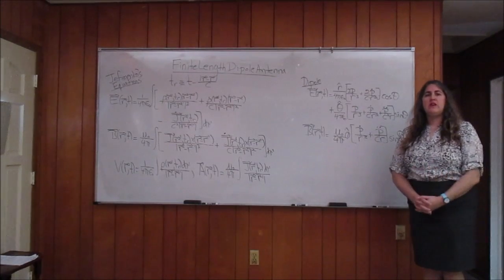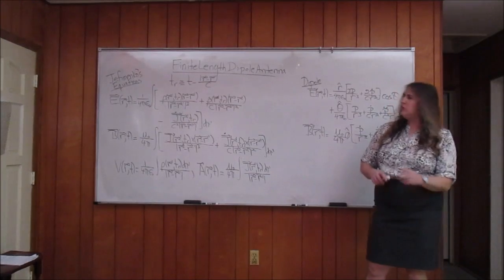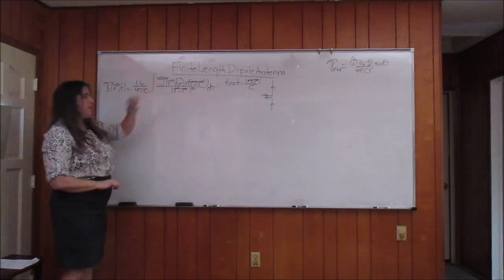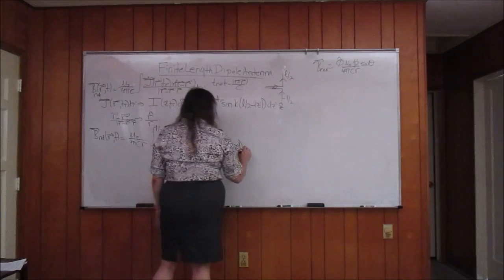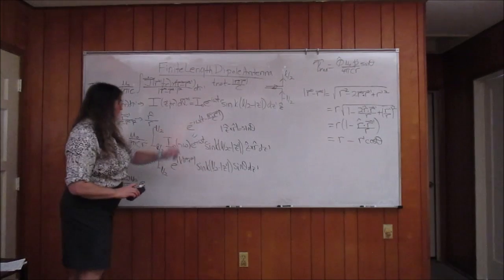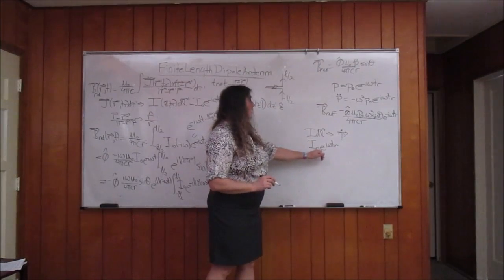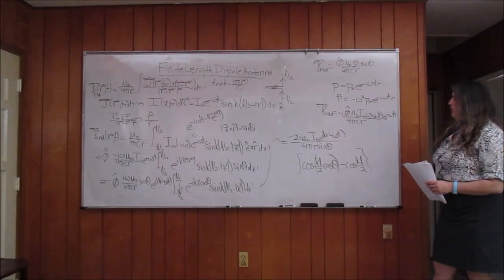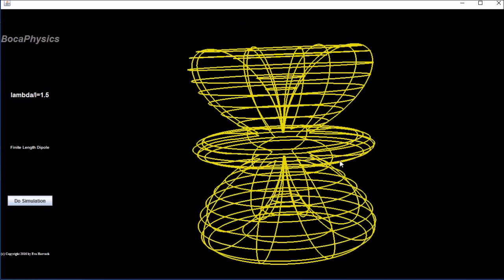BocaPhysics Series on Electromagnetism: Finite Length Dipole Antenna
The radiation fields due to a finite length dipole antenna are calculated, and the resulting time-averaged Poynting Vector are plotted and compared with the plot of the time-averaged Poynting Vector of a infinitesimal dipole.